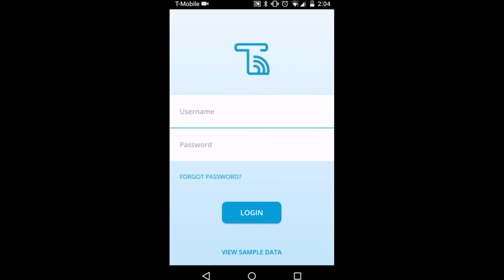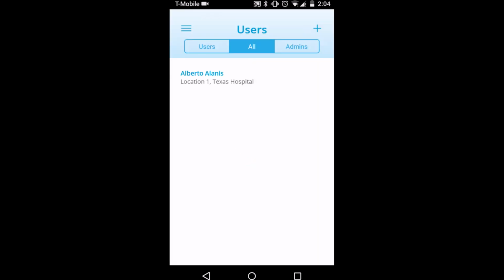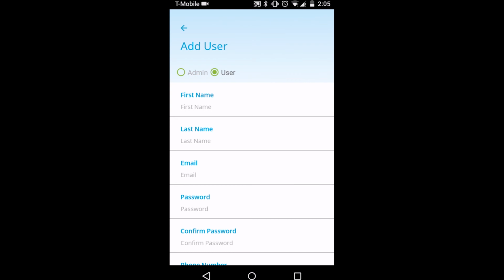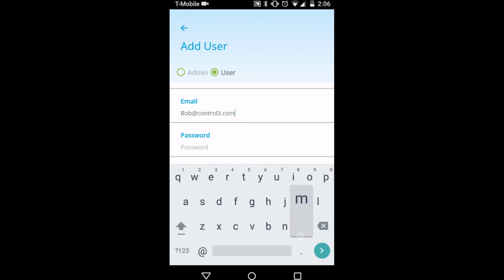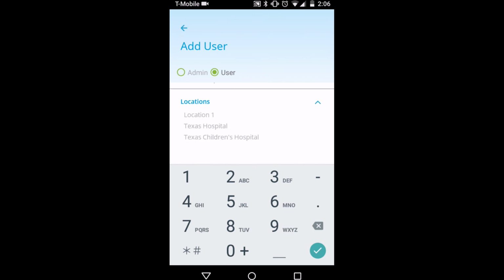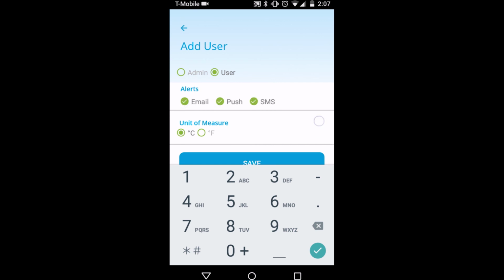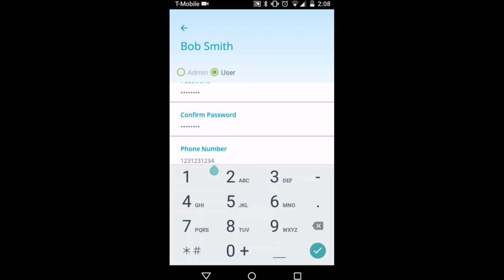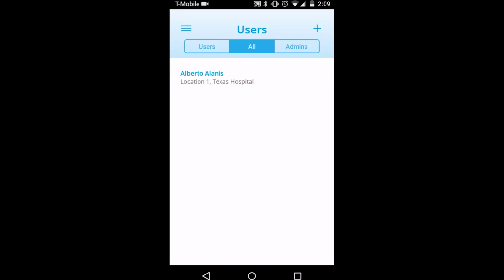Add/Edit/Remove Users on your Smartphone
In this short video, we'll demonstrate how to Add/Edit/Remove Users on your TraceableLIVE™ Account using your smartphone!

Be sure to download the TraceableLIVE™ App before getting started!
•For an Android Device, search for the TraceableLIVE™ App on the Google Play Store. For your convenience, here's a video on how to install it on your Android Device!
•For an Apple Device, search for the TraceableLIVE™ App in the iTunes Store.  For your convenience, here's a video on how to install it on your Android Device!